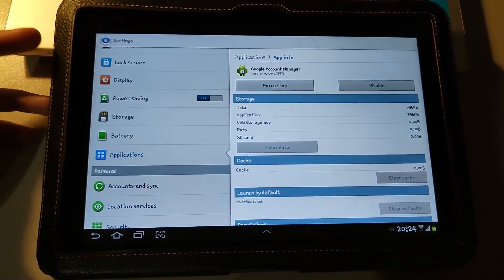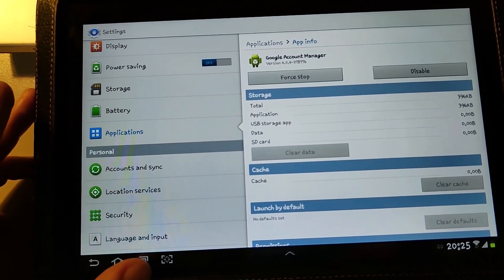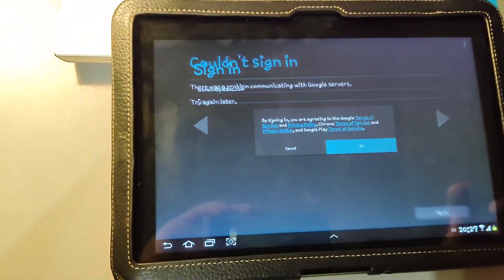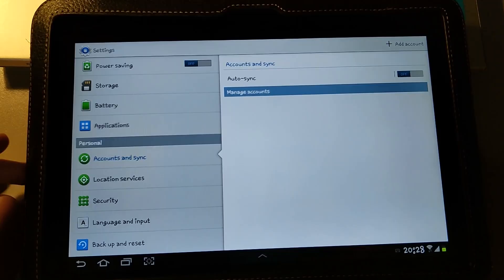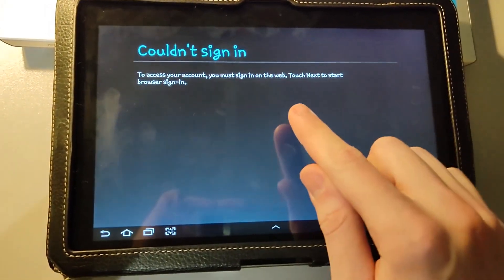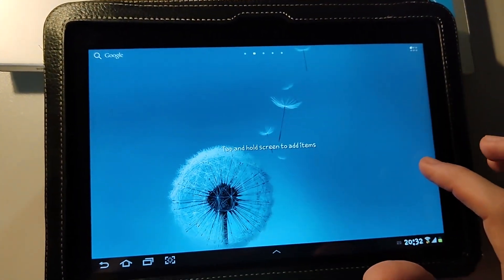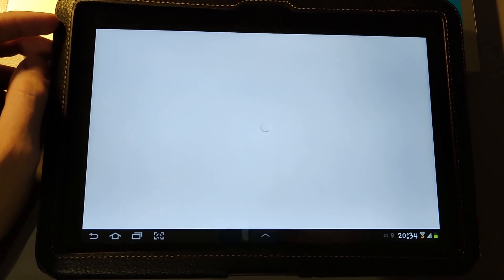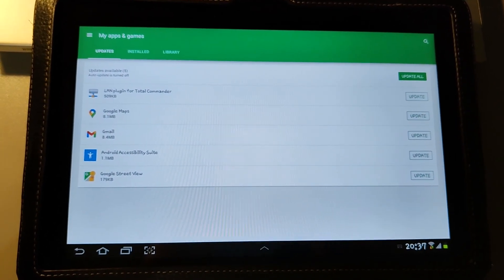How to get Google Accounts login BACK on Android 4.0 ICS / 4.X Jelly Bean (2024)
!!! IMPORTANT NOTE:
After some testing it turned out the last available Play store version for 4.0 (ice cream sandwich) no longer properly downloads apps, making Jelly Bean the earliest version where you can get a fully functioning play store.
That's a bummer, but i can still "unlock" some of the other functionality Google apps provide even on android 4.0.
If you want to do this on Honeycomb/Gingerbread, you'd need to find another version of the Google Services apk, but i can't test if that actually works, that's uncharted territory right there lmao.

LINKS:
- The files you need to repeat my "tutorial"
- Great site for finding compatible app downloads, huge archive of old versions

Edit: Added more downloads for 4.1 and 4.4 to google drive. It appears some Google Account Manager versions for android 4.4 also stopped working so i updated to GAM 4.4.4